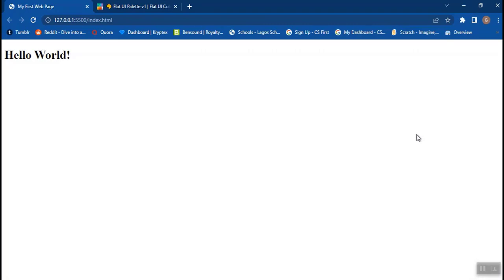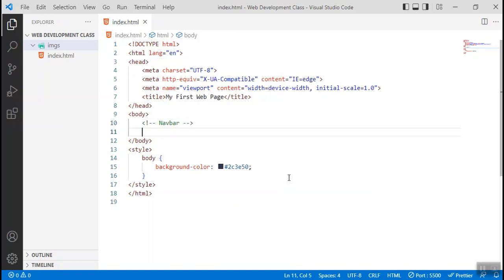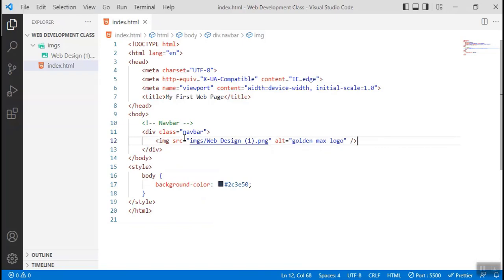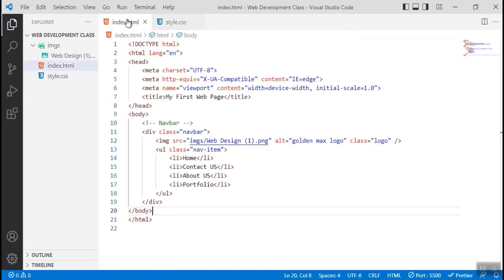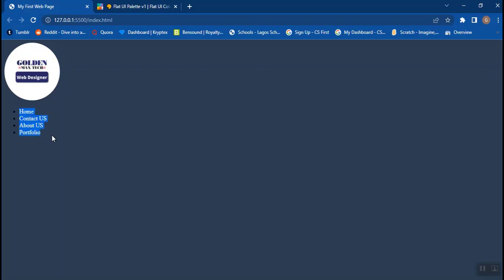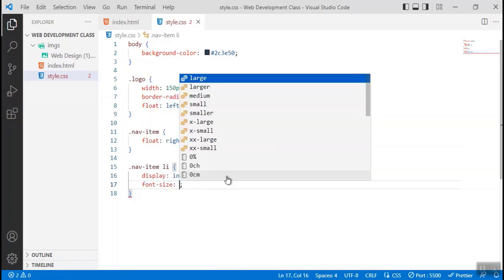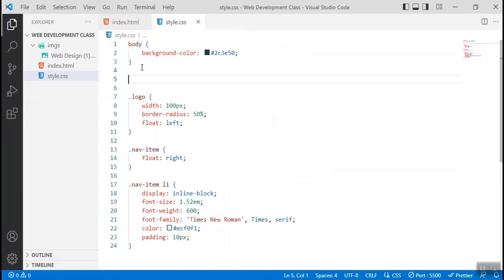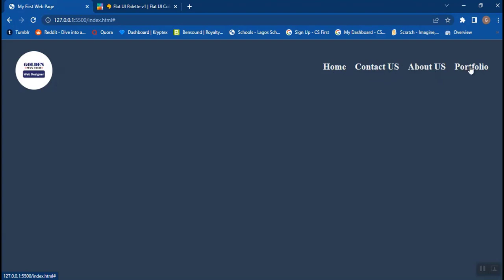How to create a navbar with html and css